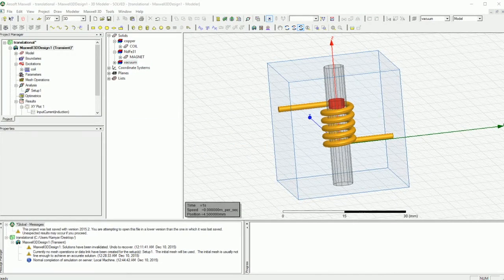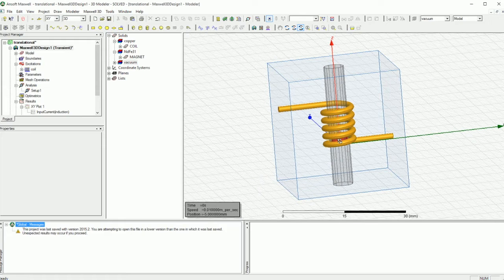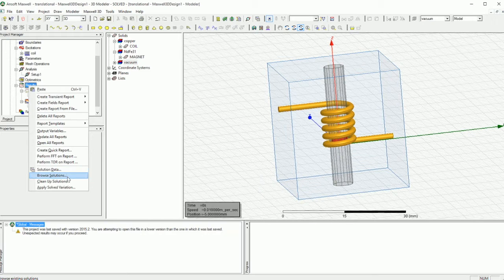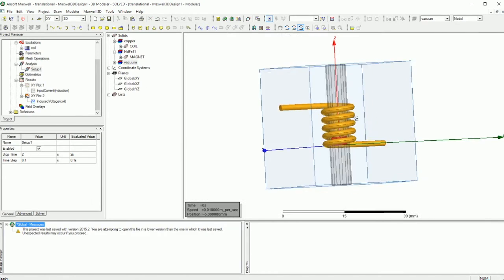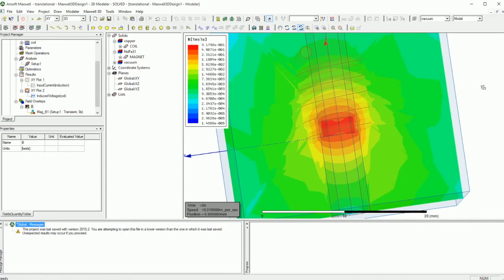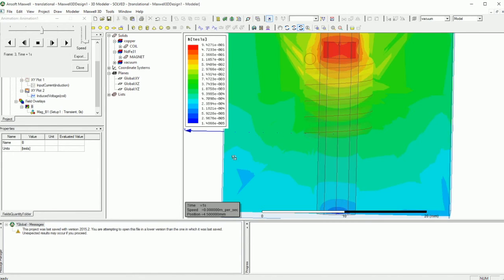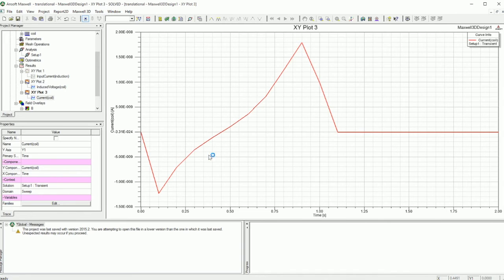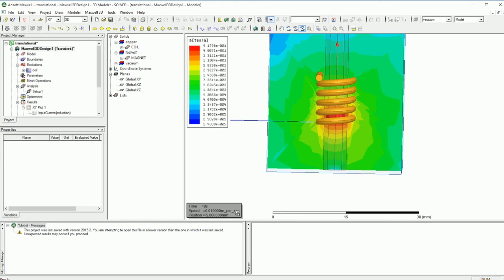409 - Ansys Maxwell | Translational motion [3/3]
This series of videos are to show you how to take advantage of translational motion analysis in Maxwell.
In this video you will learn how to plot the animated field. How to plot the induced current and more.